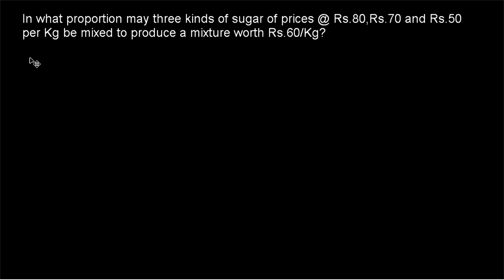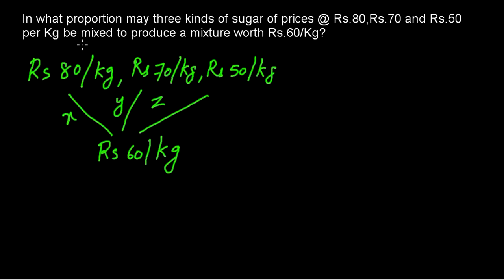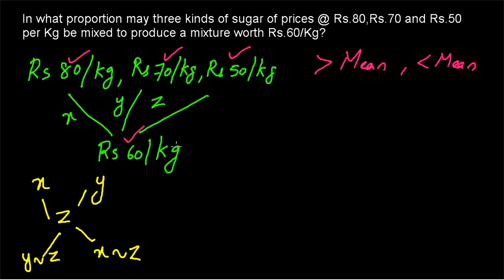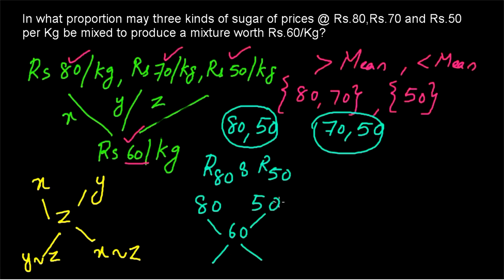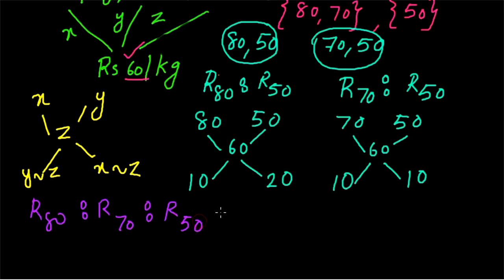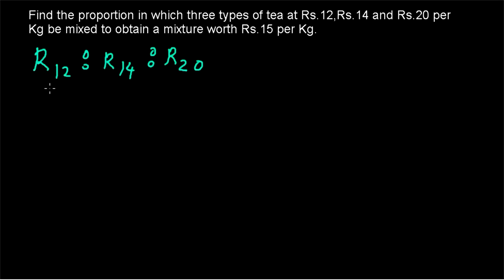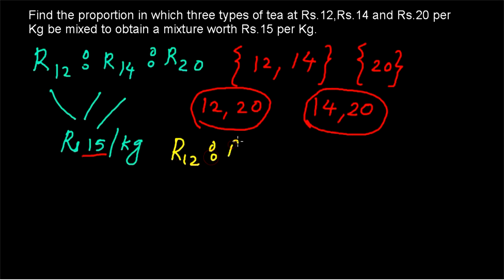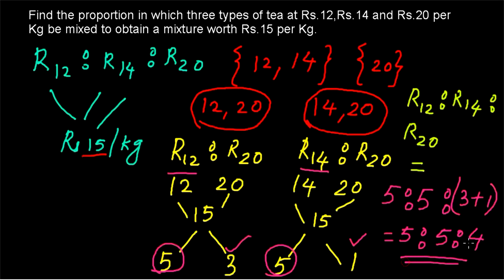Alligation and Mixture | Mixing of 3 ingredients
This video shows how to solve problems related to Alligation and Mixture.